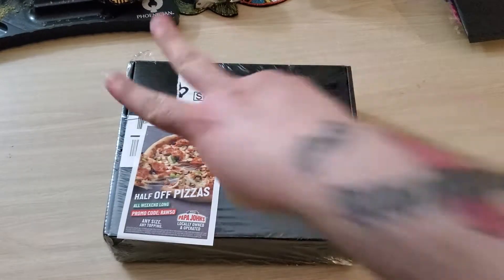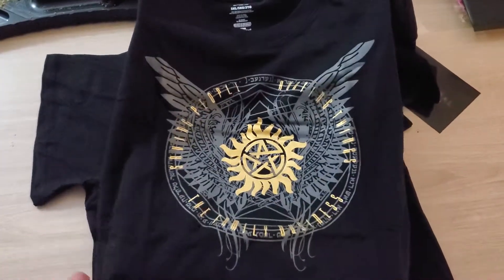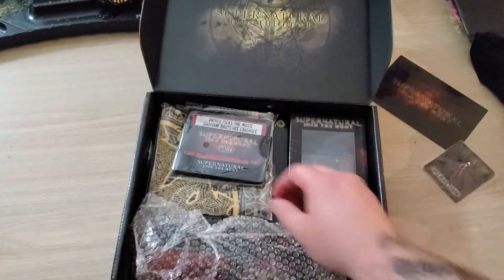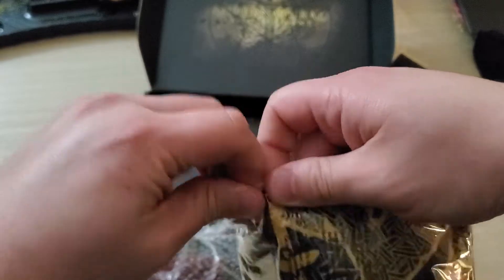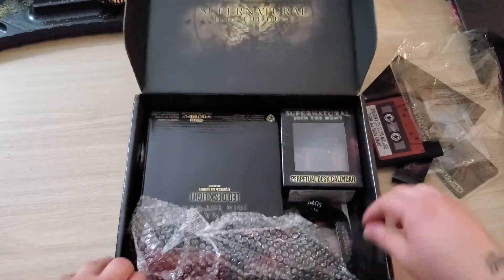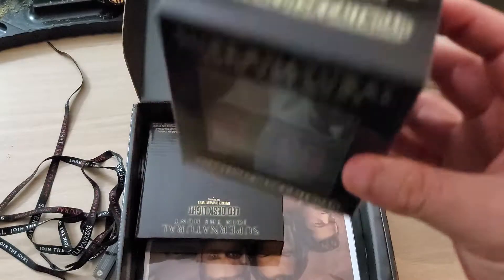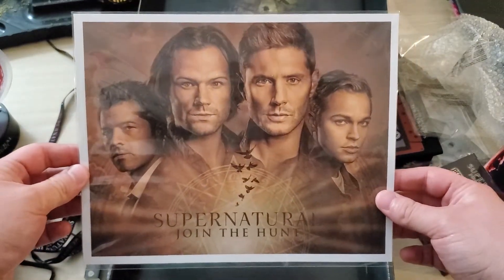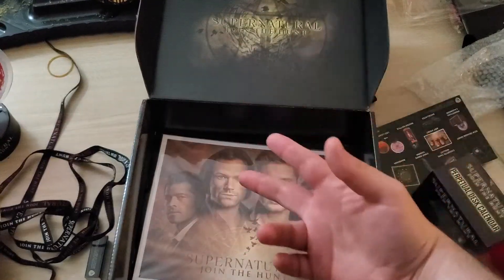Supernatural CultureFly unboxing summer 2020